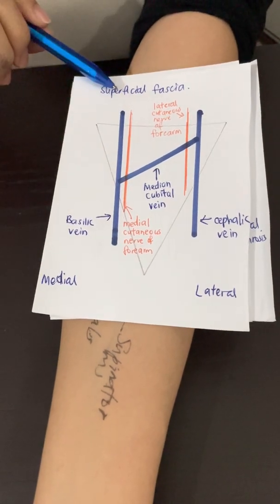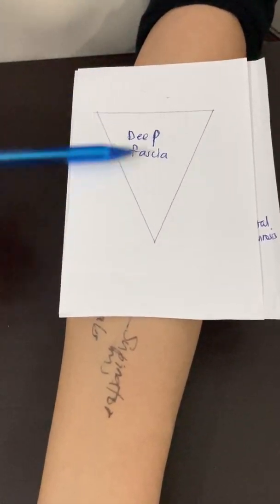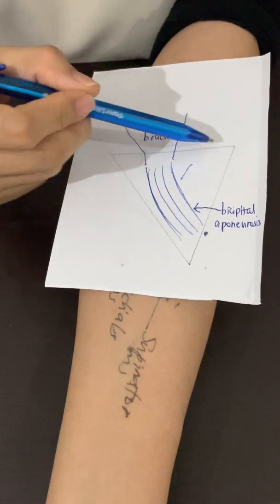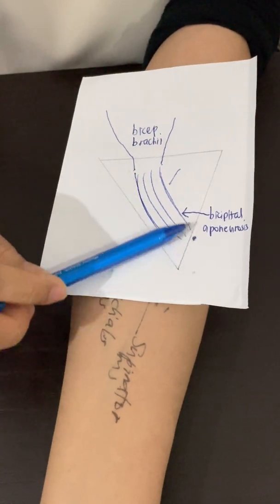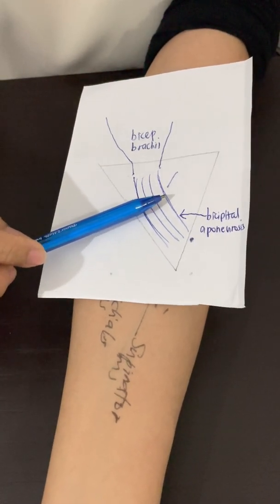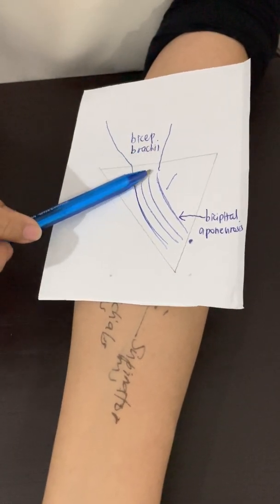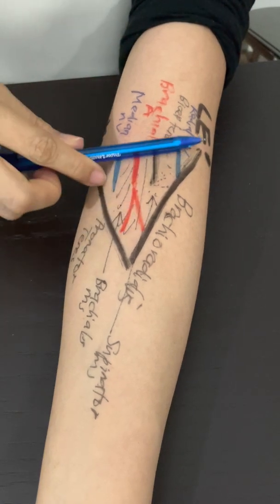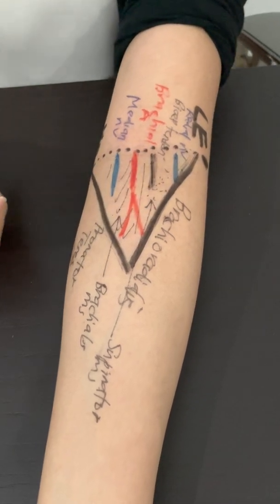Understand Cubital Fossa using your upper limb